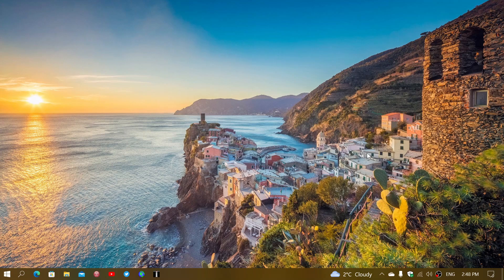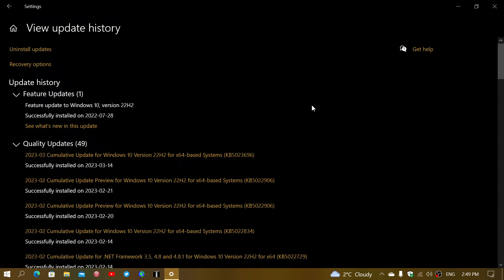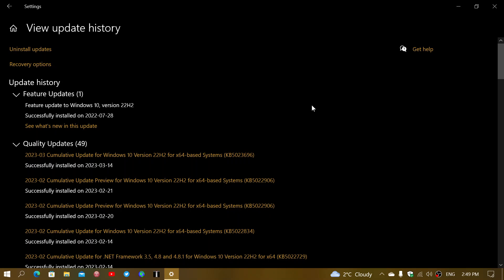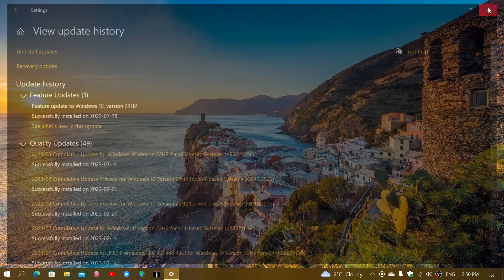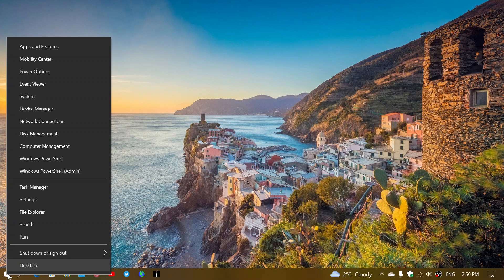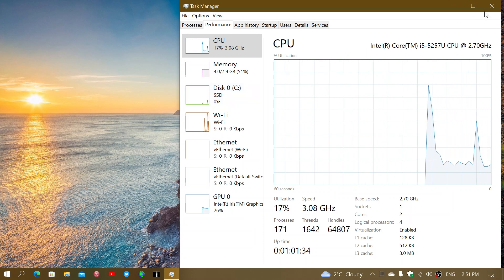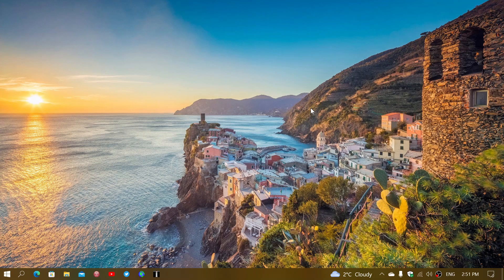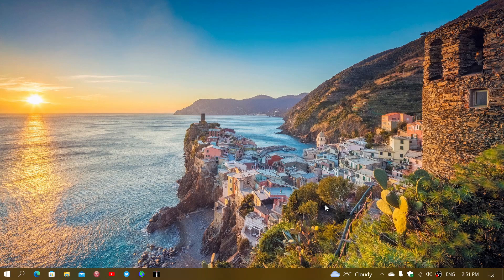Windows updates Install time What is normal depends on the age of the PC and hardware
A normal is almost always less than 60 minutes.  On some older systems less than 90 minutes.  Anything more than that means your PC has issues